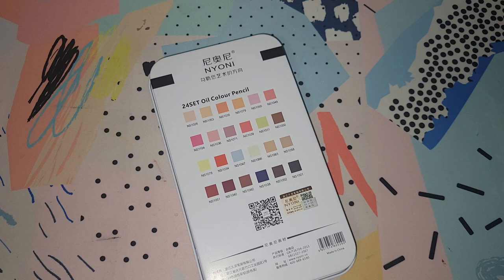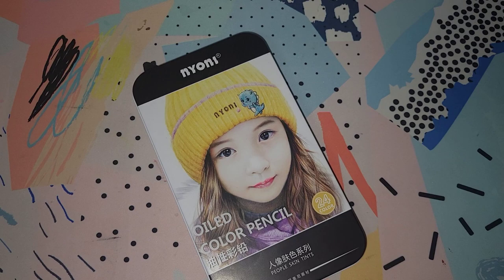New! Nyoni 24 Skin Tint Colored Pencil Set | Swatch & Review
The pencils are up on Amazon now under the brand name